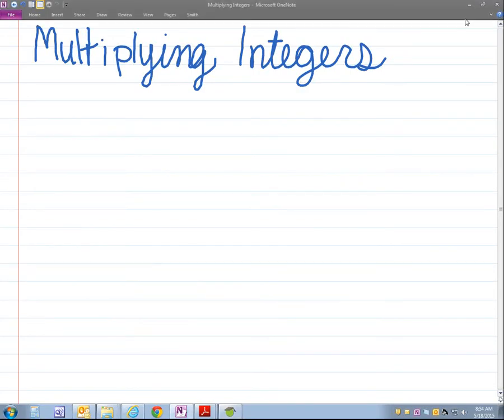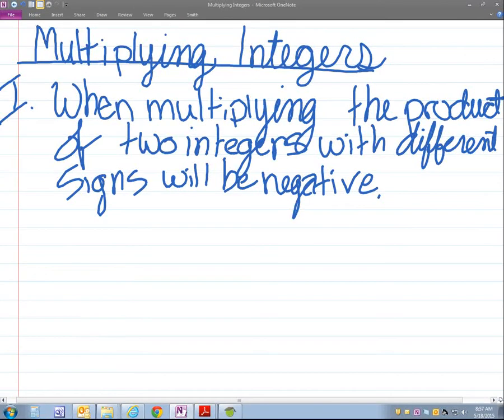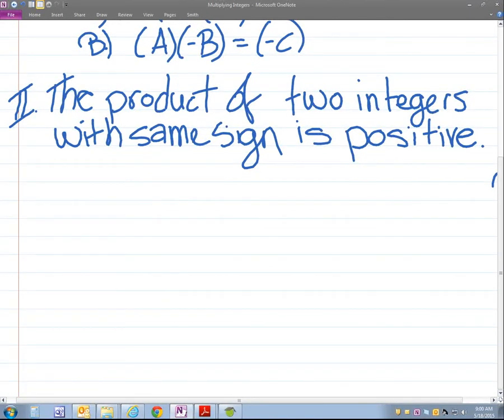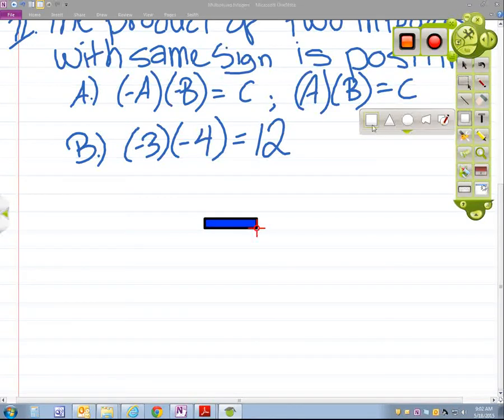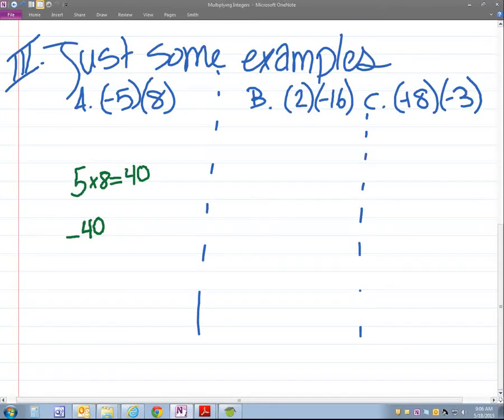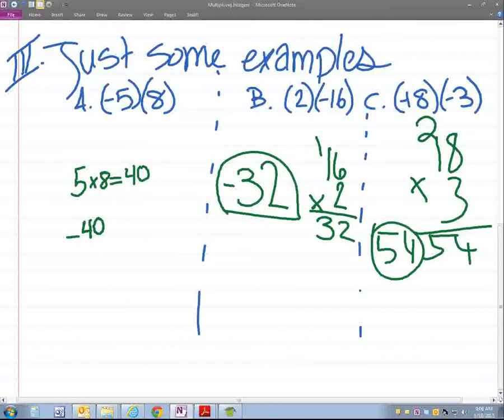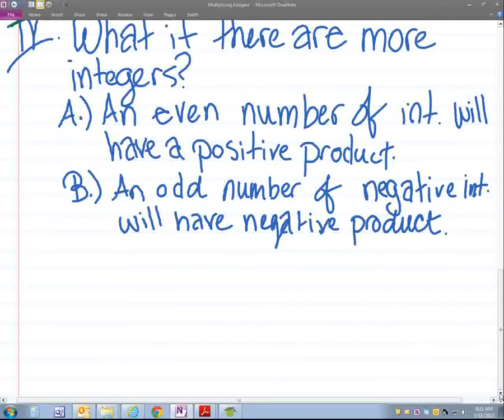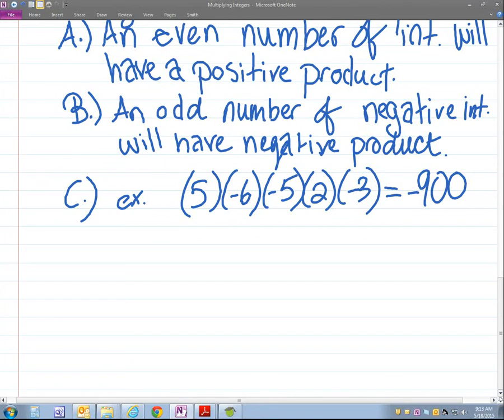6th grade Multiplying Integers